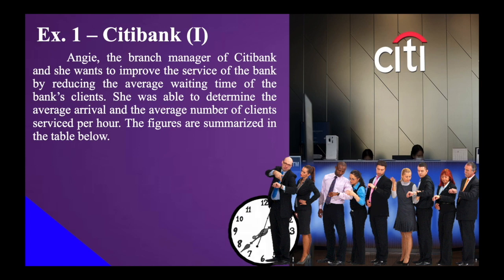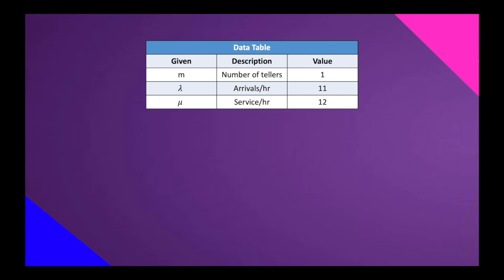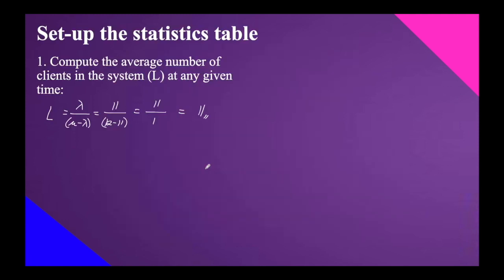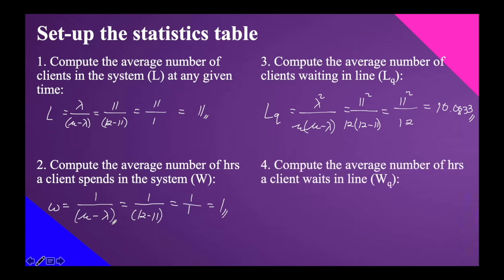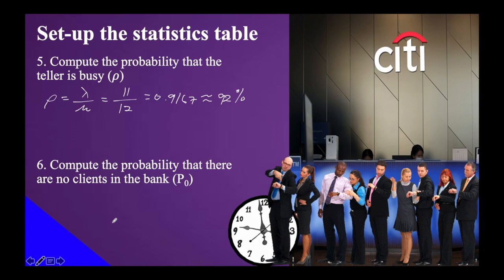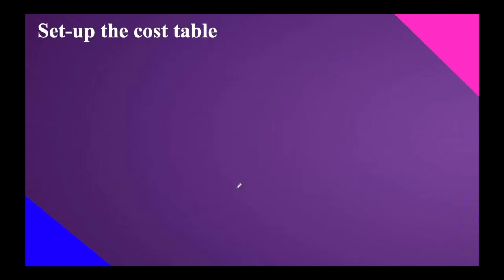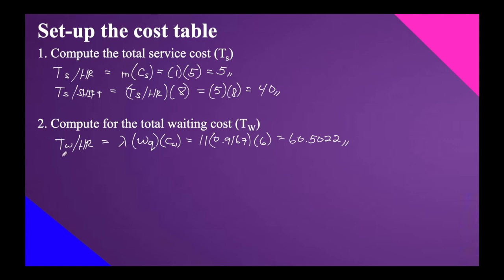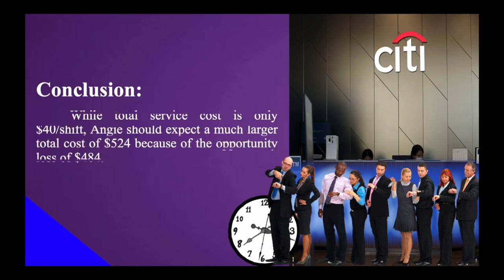QUEUING THEORY: Model #1 M/M/1 | Lecture Series #55 FREE Tutorial Operations Research | SO EASY!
0:00 Intro
1:05 Queuing Theory M/M/1
2:16 Example Problem and Solution
17:20 Second Example Problem and Solution
27:55 Outro